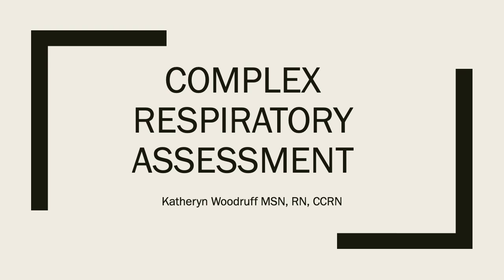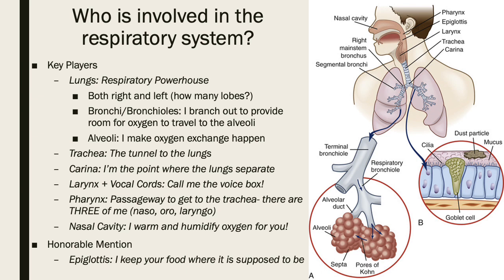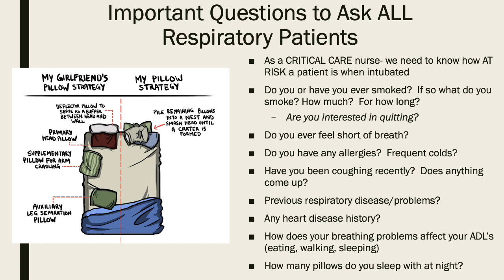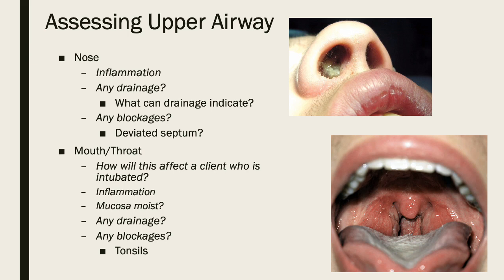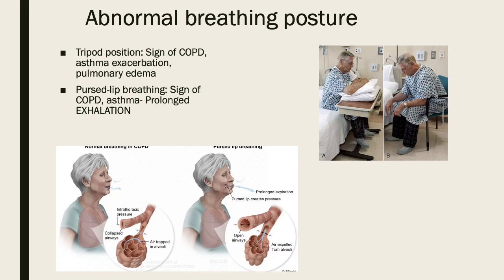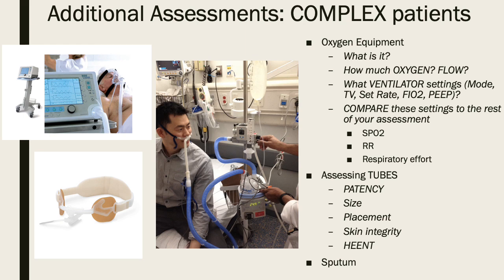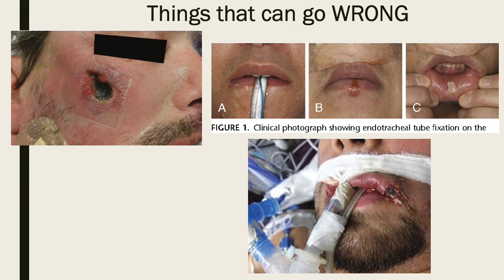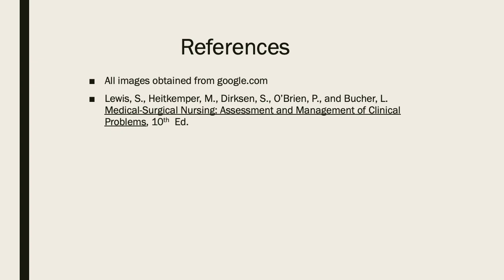Complex: Respiratory Assessment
This is a video for those in the complex nursing course to review respiratory assessment for clients in a critical care setting.